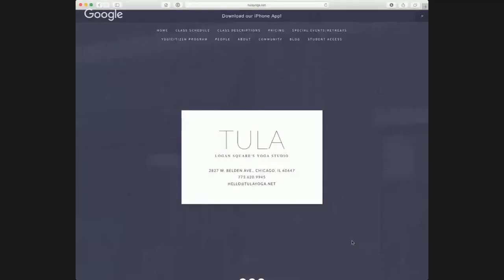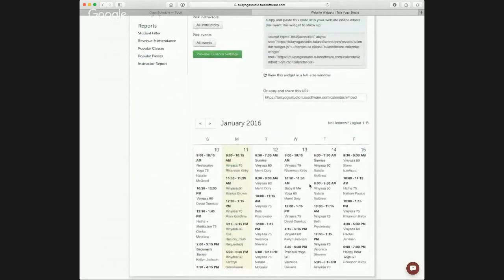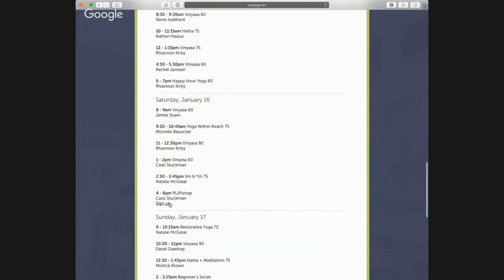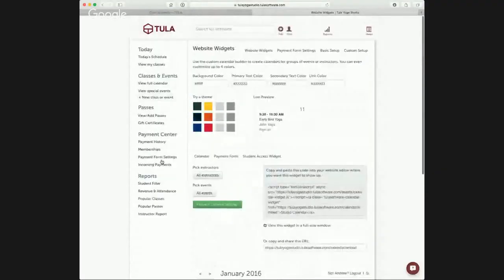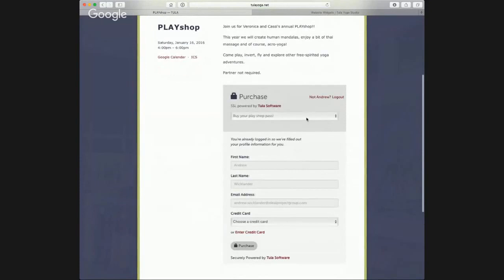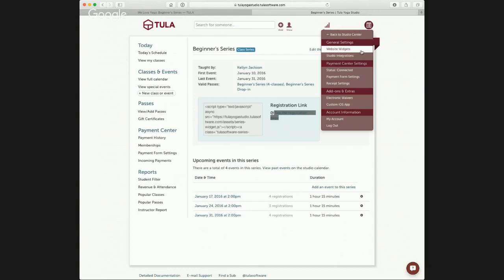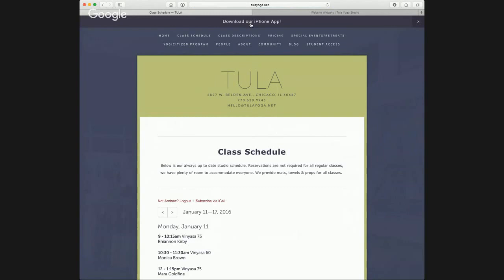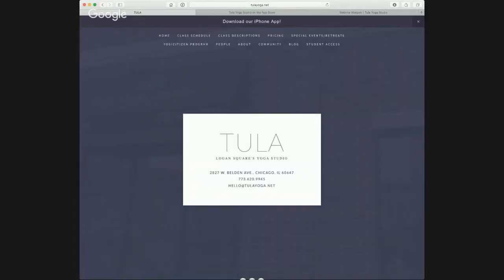Tula Yoga Studio Website Overview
An overview of how we put together the Tula Yoga Studio website, the widgets we used, why we used the widgets we used.